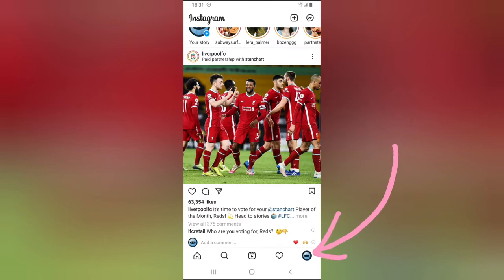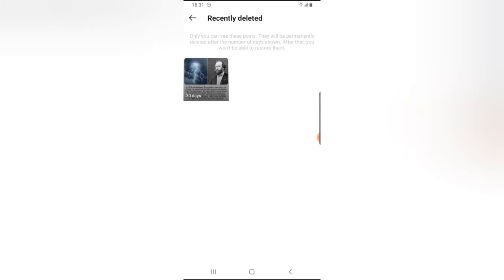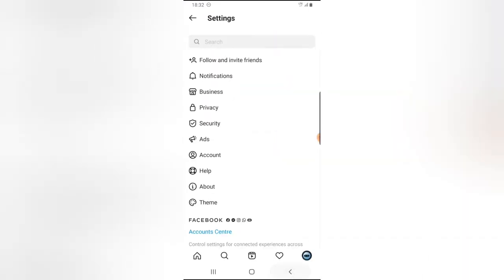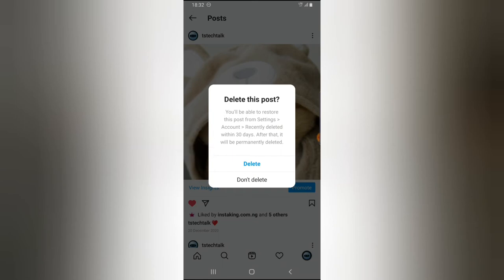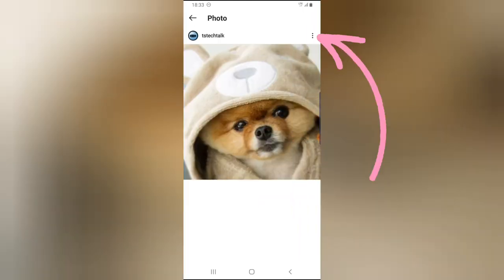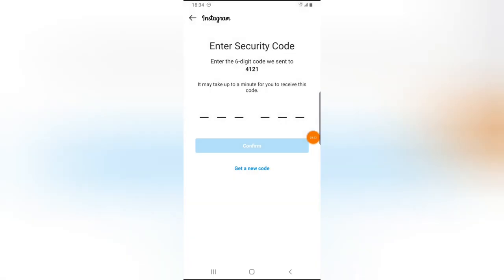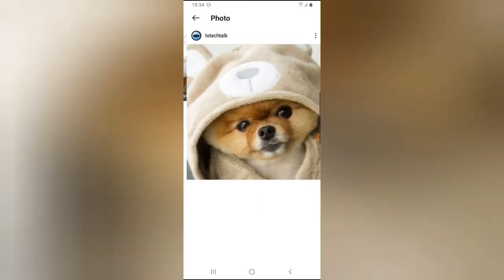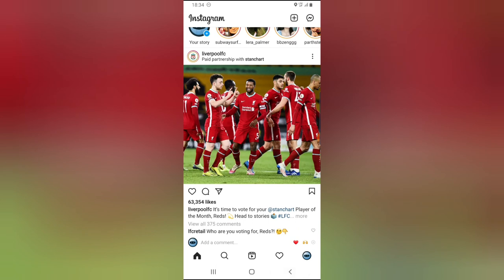Instagram tips: How to view or restore deleted post, story and video on Instagram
Learn How to view or restore deleted post, story and video on Instagram, when you delete a post on your instagram it will be saved on a location for a period of time and you can also restore it before that period reach.

Note: This is a new update on Instagram, Once a post is deleted they will be archived on a location on your Instagram for a while then once itr reach its threashold they will permanently delete from the archived location.